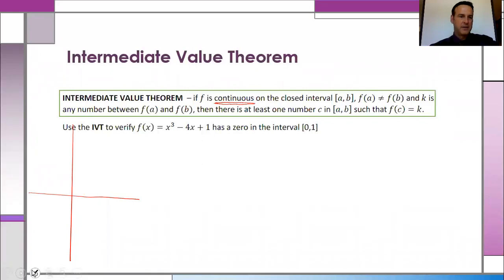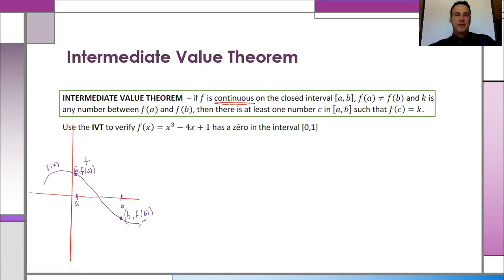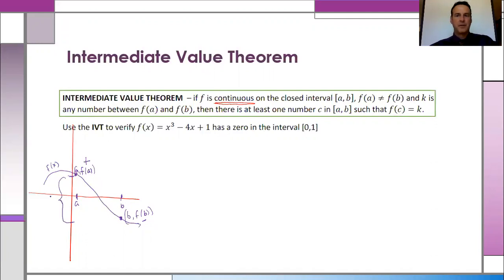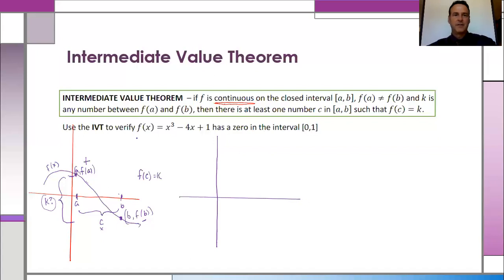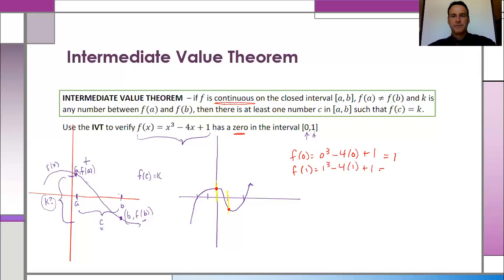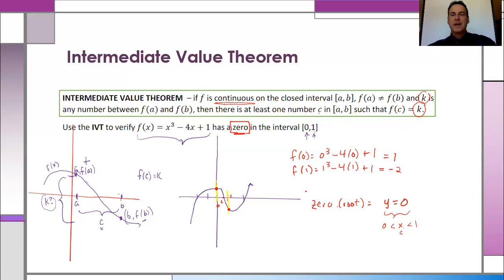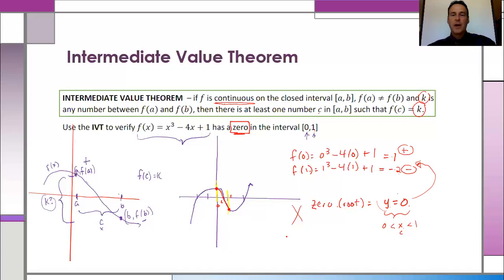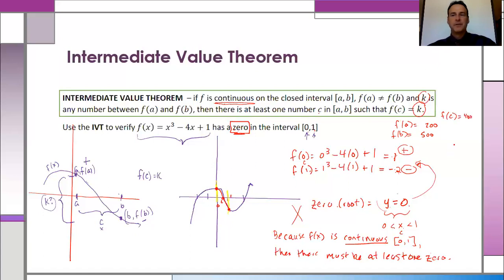AP Calculus Section 2.4 IVT Rothery